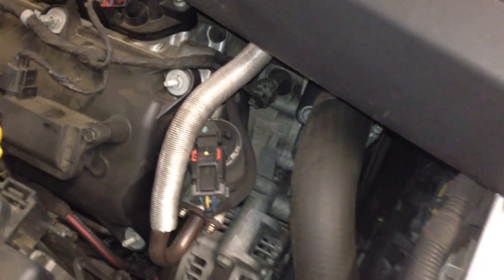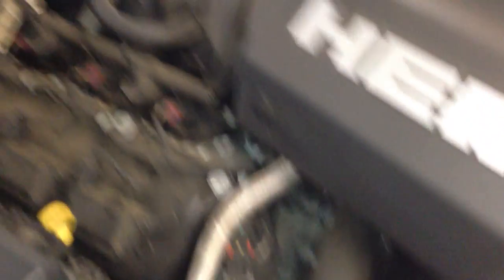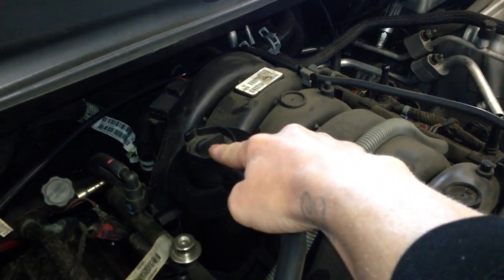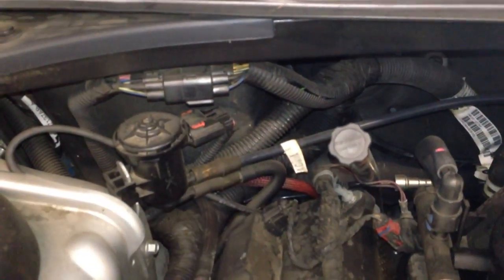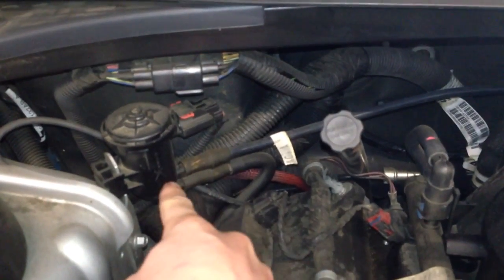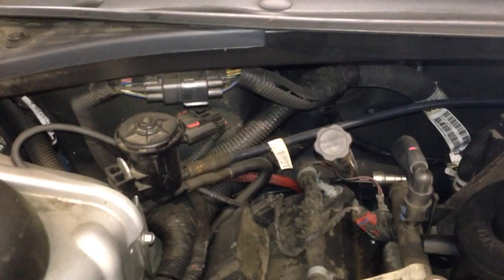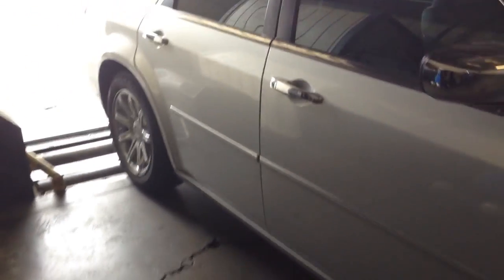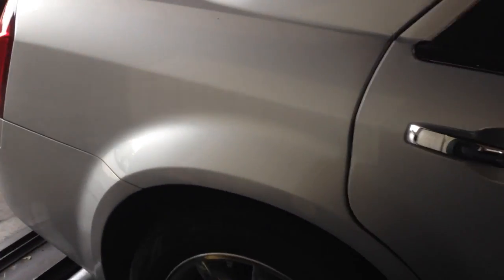Chrysler C300 emissions: PCV, EVAP canister & purge, EGR valve locations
Scott shows you the location of the EGR valve, PCV valve, EVAP canister, and the EVAP purge solenoid on a Chrysler C300 Hemi This site contains affiliate links for which I may be compensated.